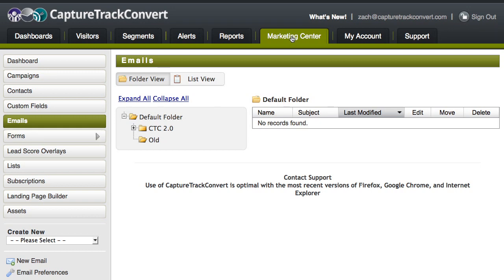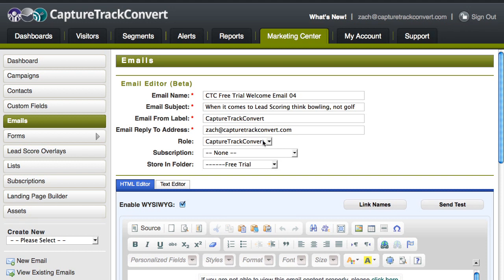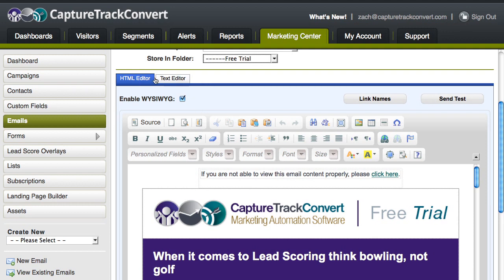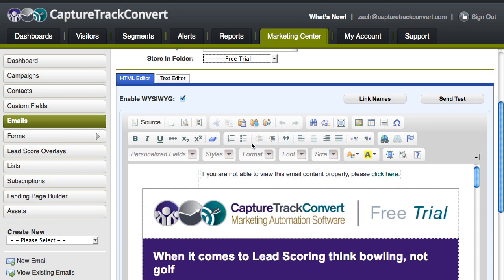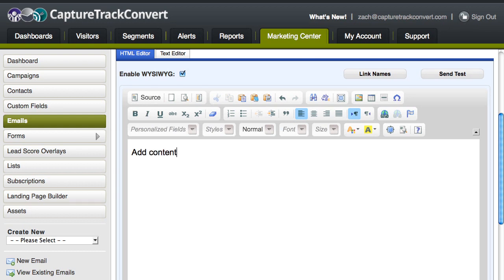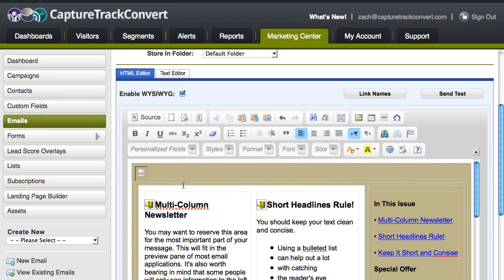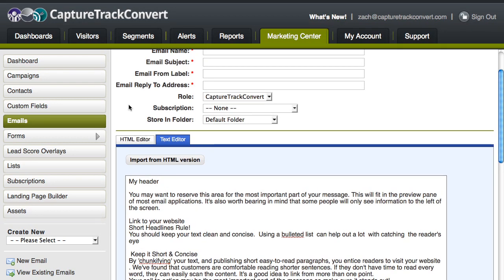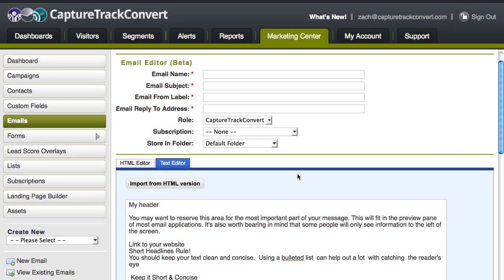How to create emails in CTC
In this tutorial we walk you through how to setup emails in CaptureTrackConvert